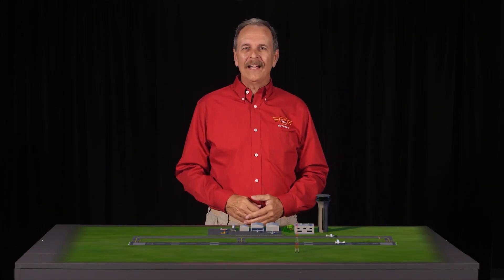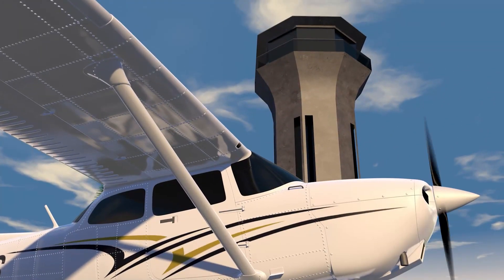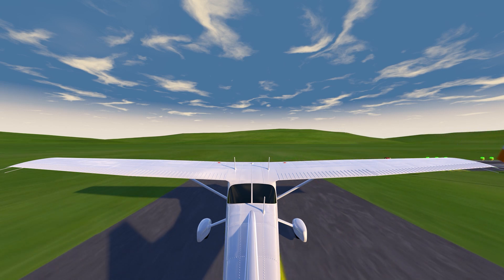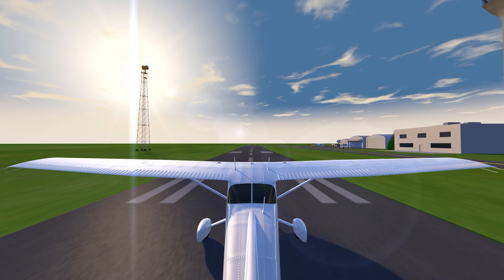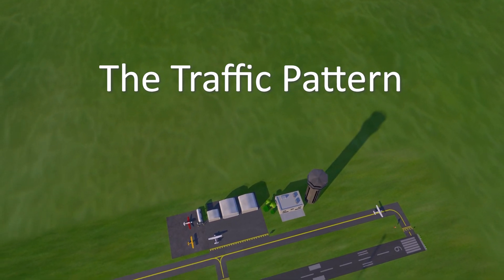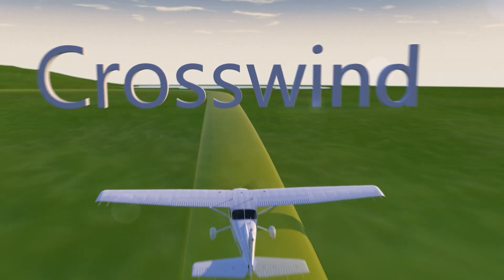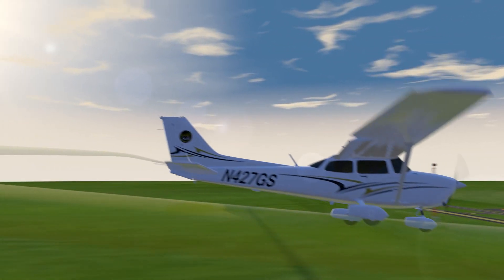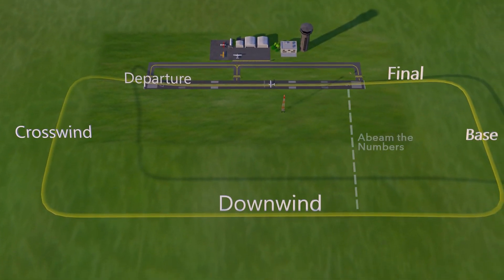Fly Your First Traffic Pattern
During your first flight lesson you'll be introduced to the airport layout and the traffic pattern. Gold Seal makes these operations easy for you.